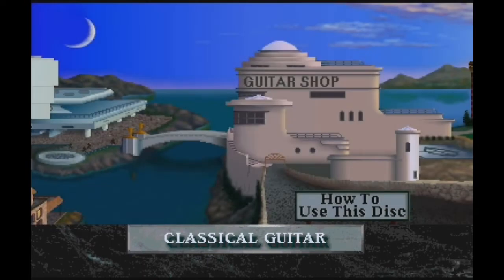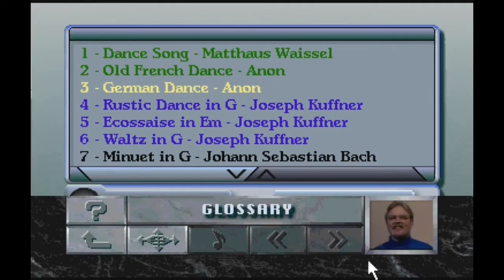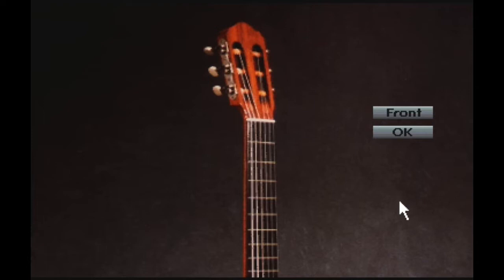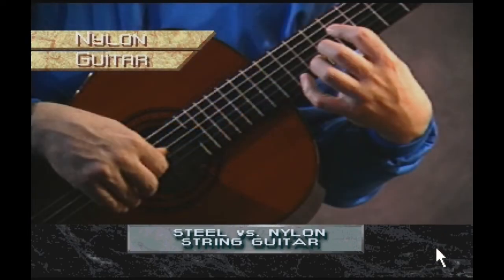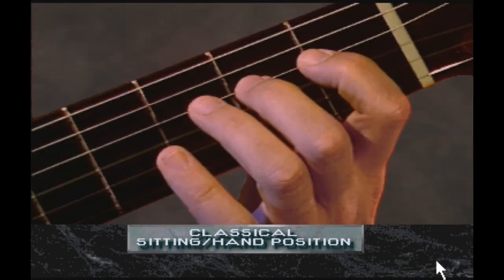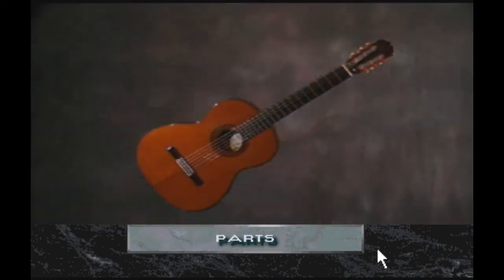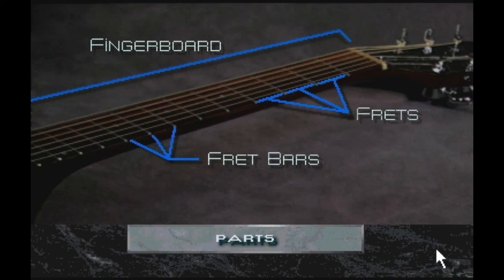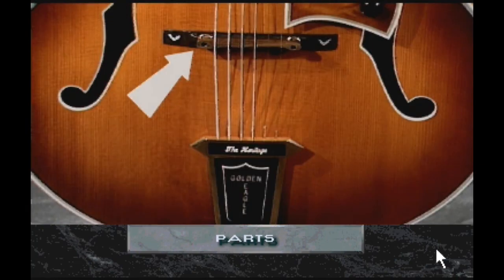Private Lesson Series Classical Guitar (Philips CD-i) (1992) (Sonic Images)